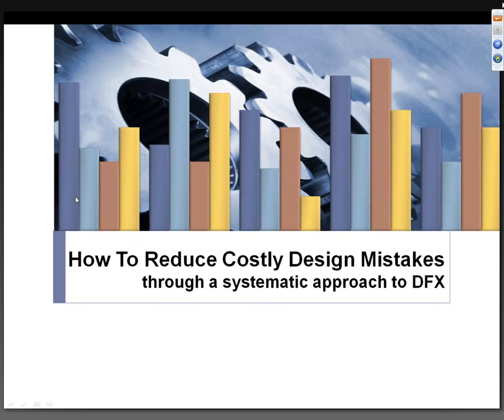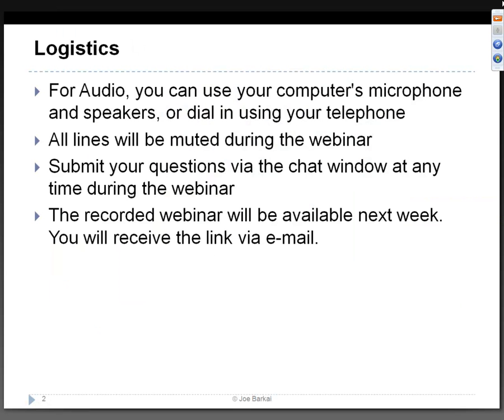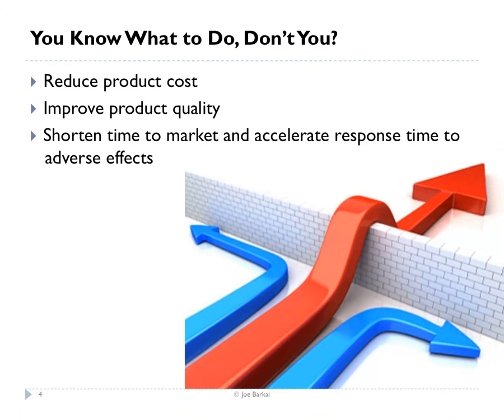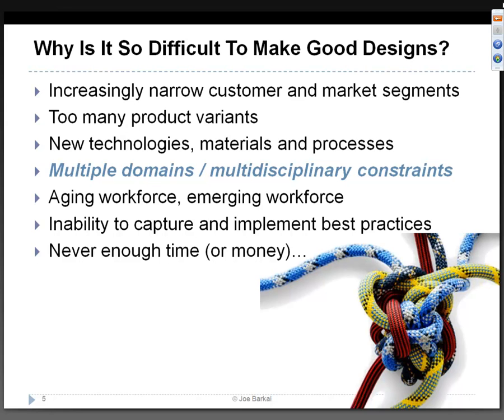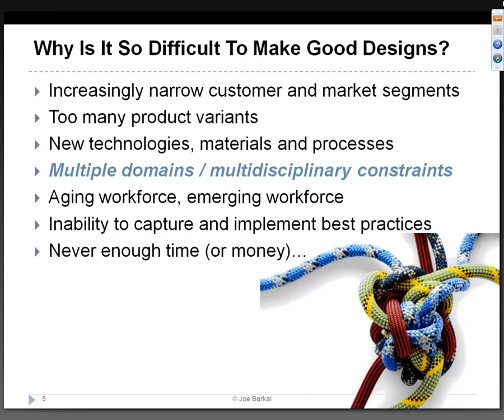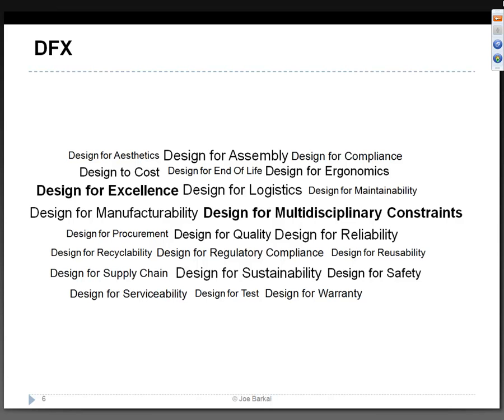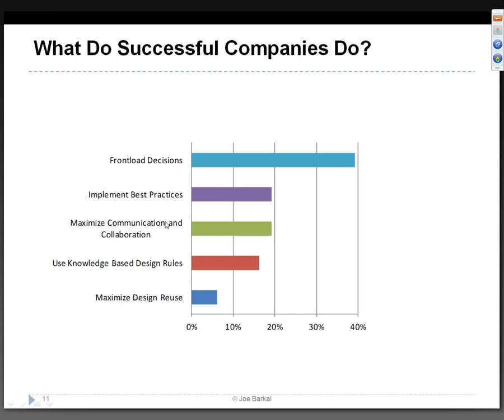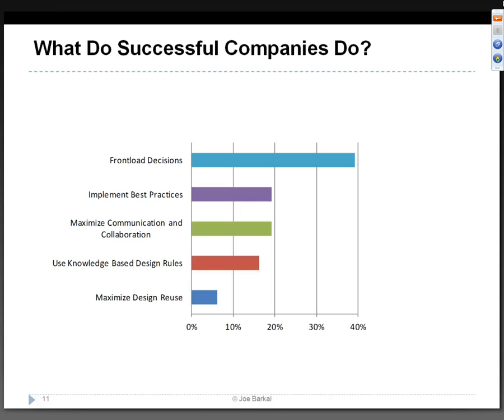Reduce costly design mistakes through an automated approach to DFx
This session on DFX was delivered by Joe Barkai, Product & Market strategist